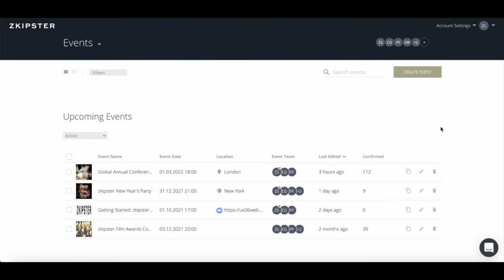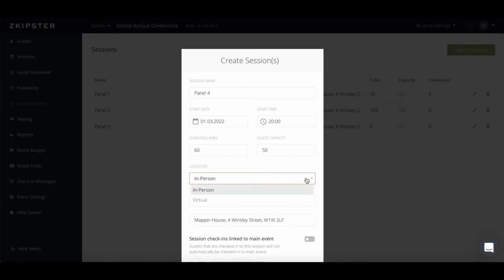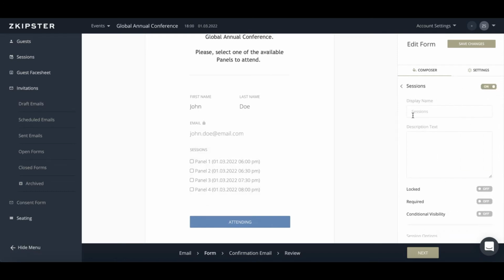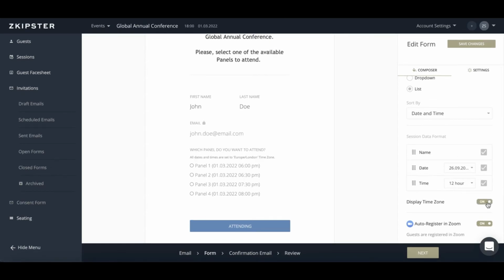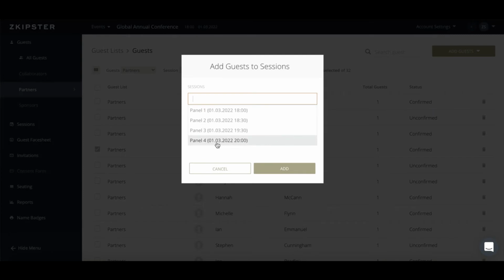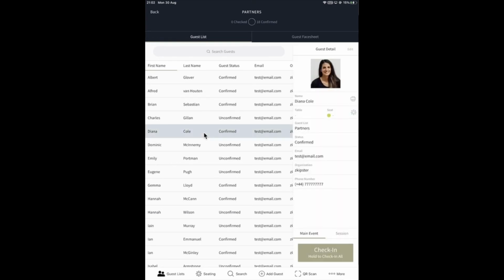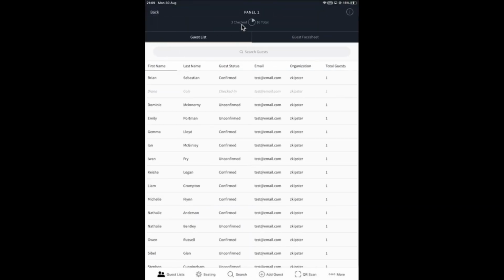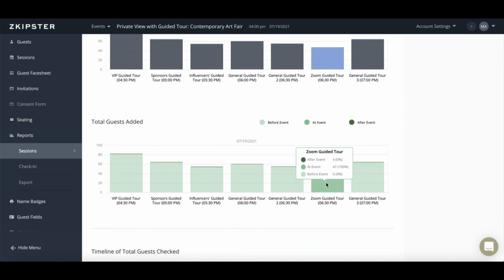Sessions and Capacity Management: How to Create and Manage Sessions | zkipster Tutorial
This quick video tutorial will go over how you can create and manage the sessions feature in zkipster.